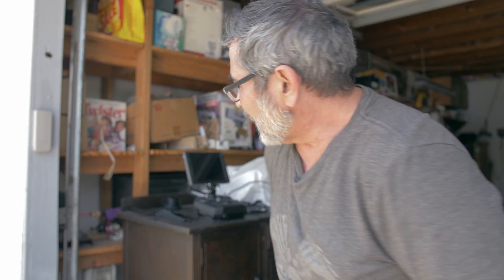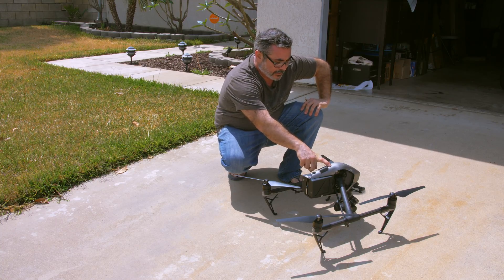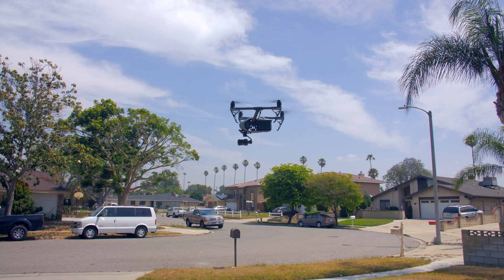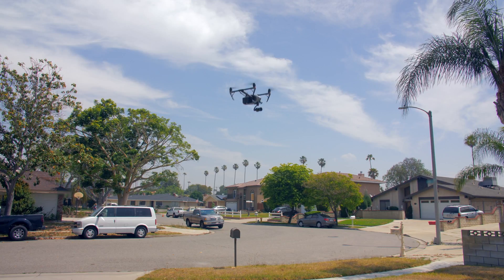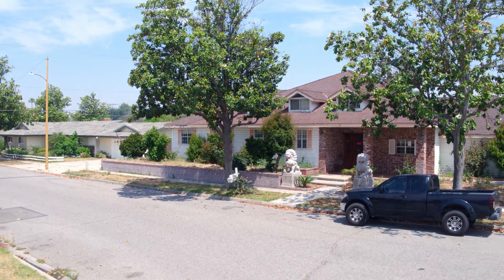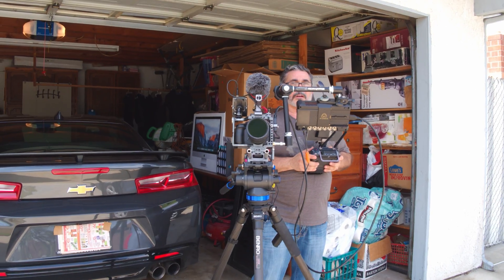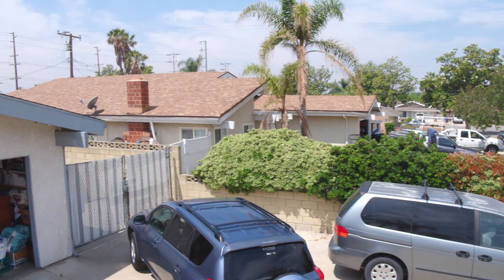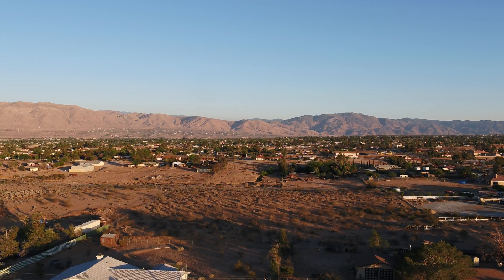NEW DJI Inspire 2 POI - Part I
Preliminary flight testing after new POI firmware update to DJI Inspire2 drone, plus bonus desert footage at the end . . .